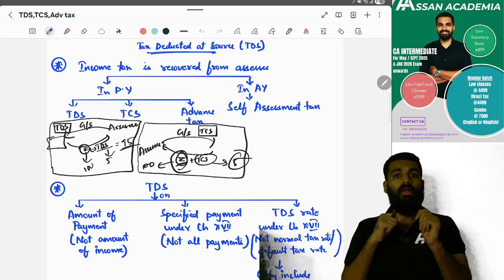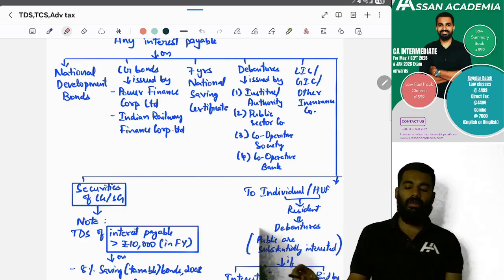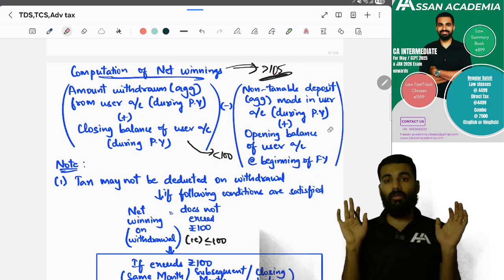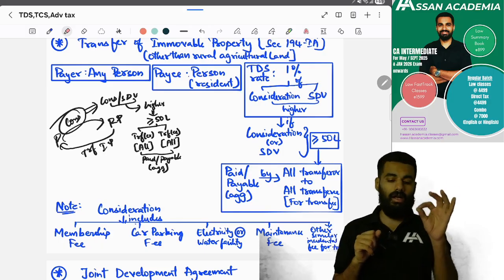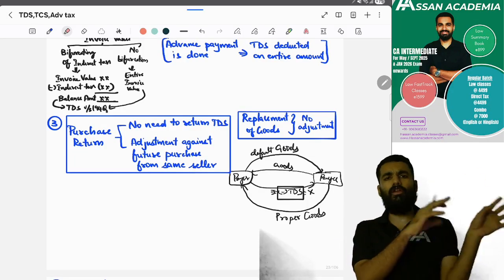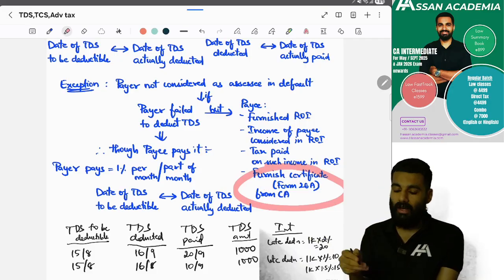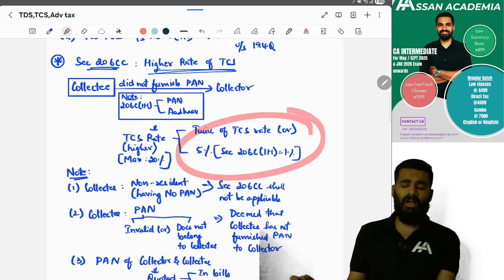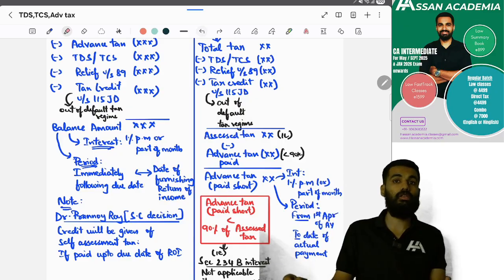CA Inter Tax Revision Sep 25 & Jan 26 | Set-off & Carry Forward of Losses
CA Inter Direct Tax Revision for Sep 25/May 26 Exams